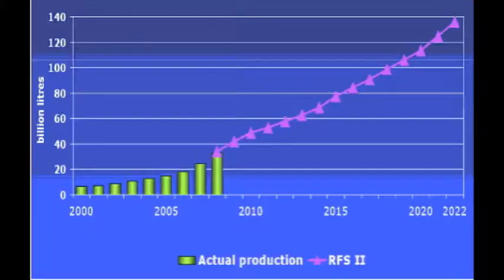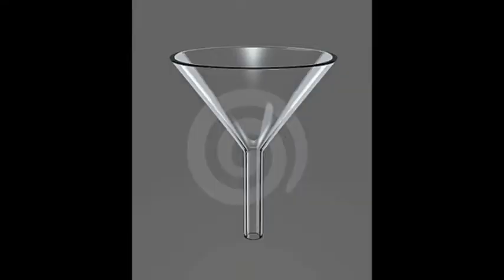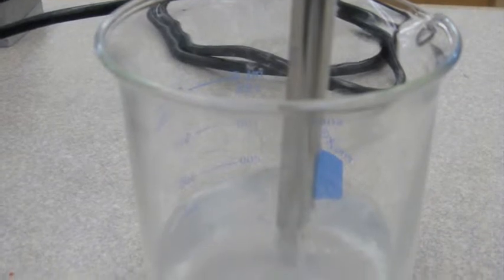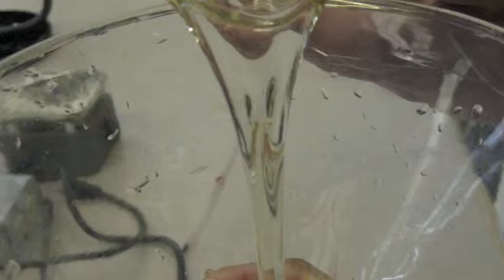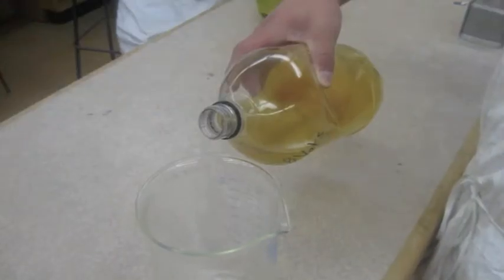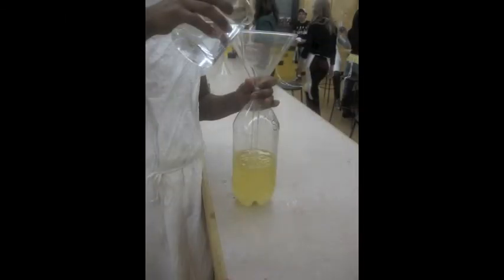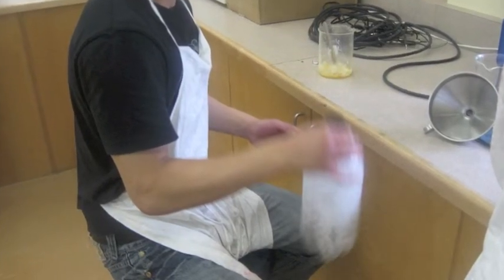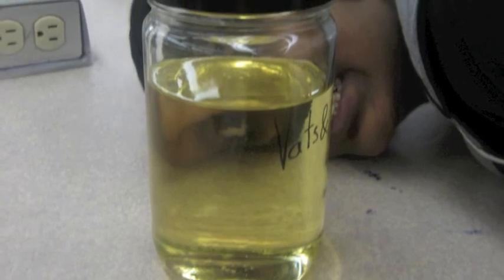How to make biofuel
Calgary Science school kids teaching you! how to make biofuel